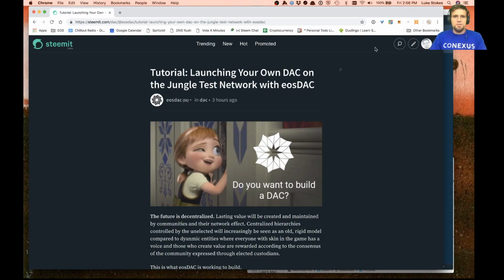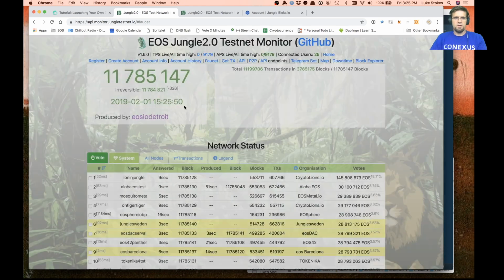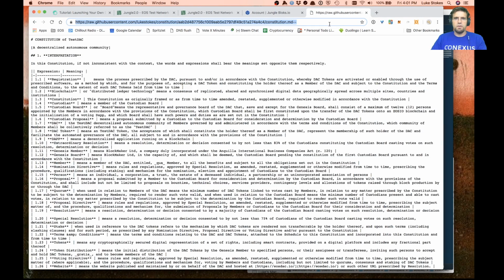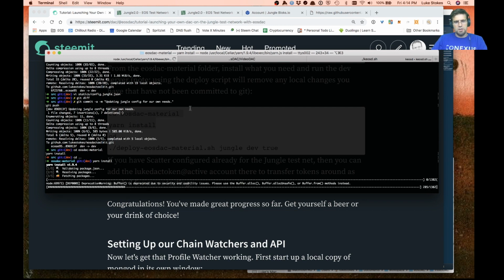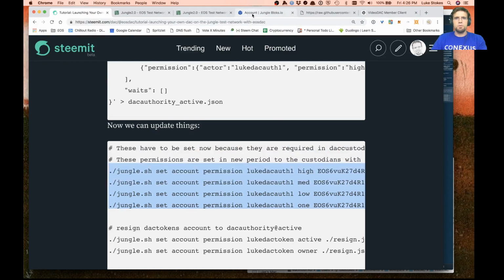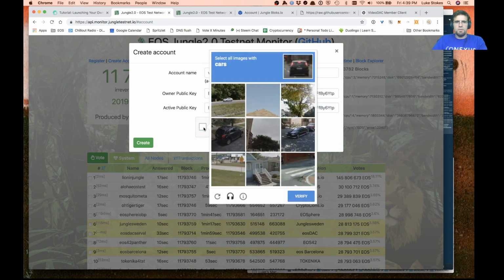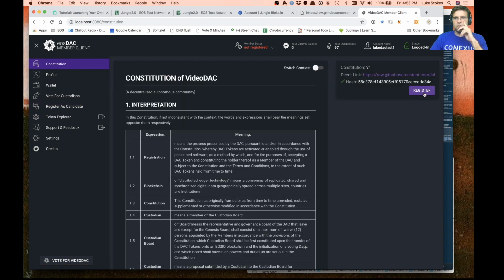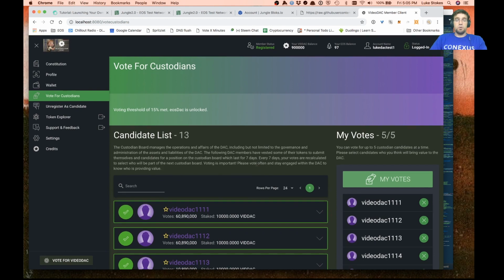(DEPRECATED: See Description) Tutorial: Launching Your Own DAC on the Jungle with eosDAC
Update: You can now use a more automated script to accomplish much of what is described in this video.

This is a full video walk through of the tutorial posted